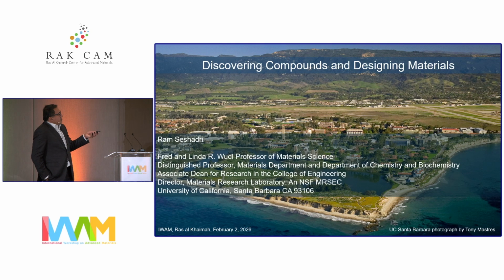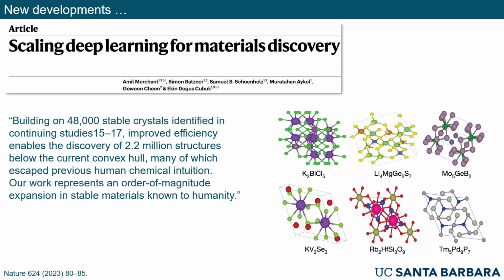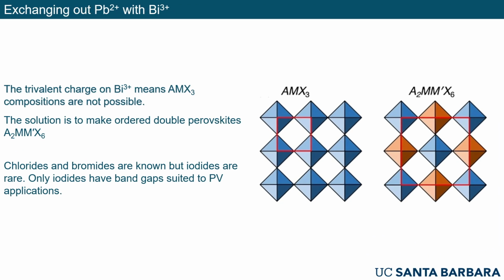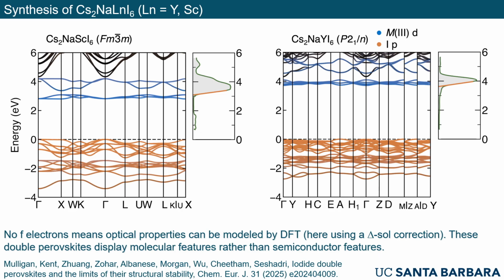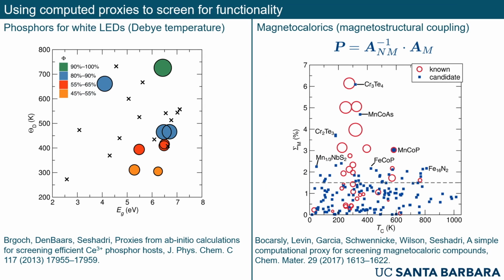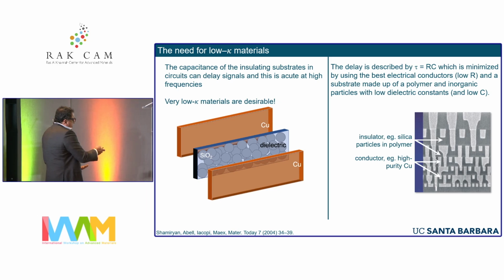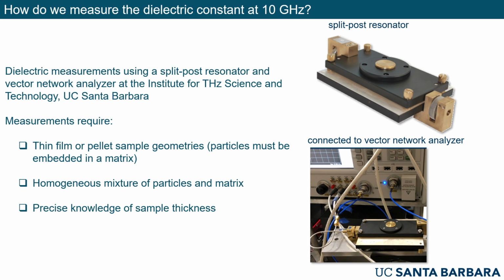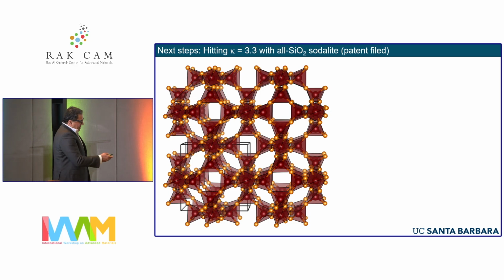Discovering Compounds and Designing Materials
Ram Seshadri presents Discovering Compounds and Designing Materials